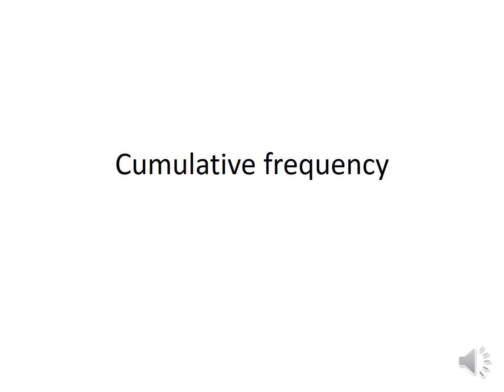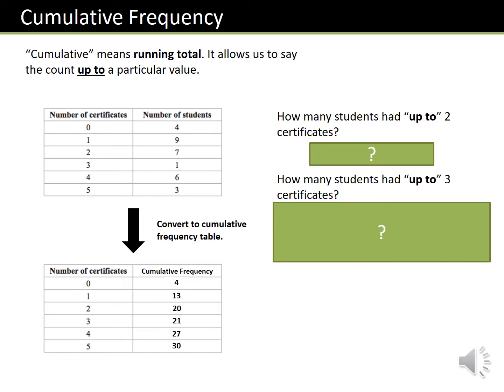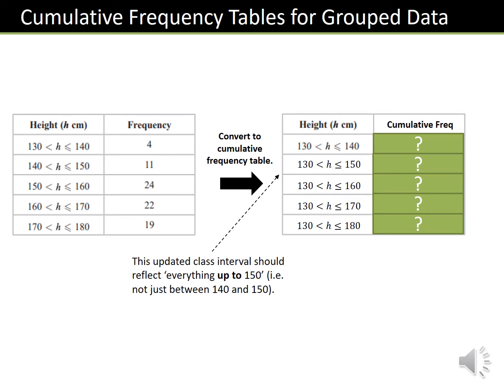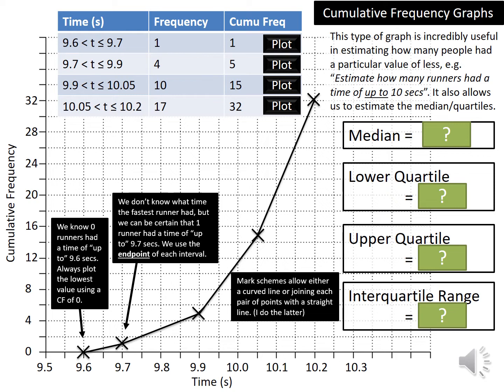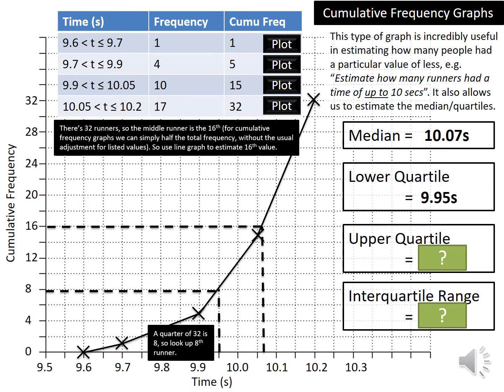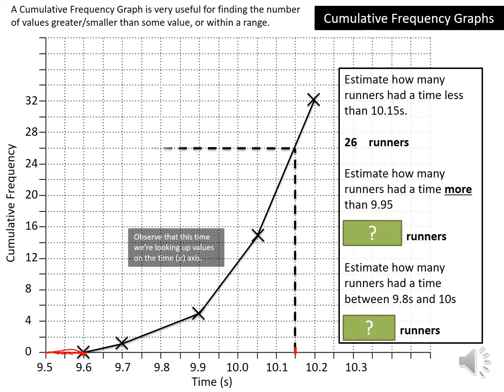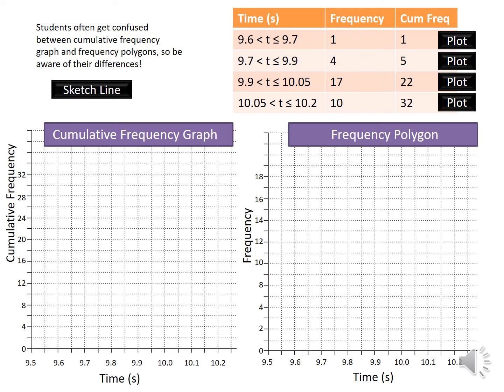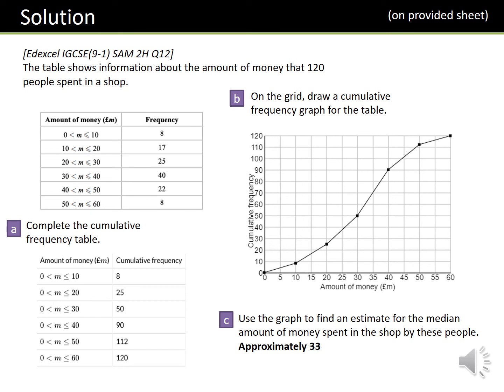Y9Euclid/Pascal - 30/06/2020 - Cumulative frequency